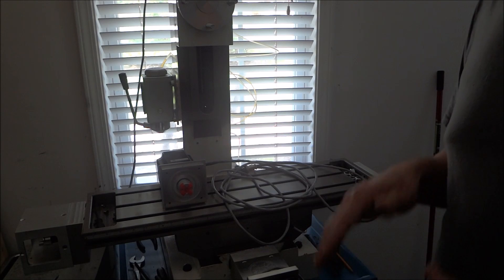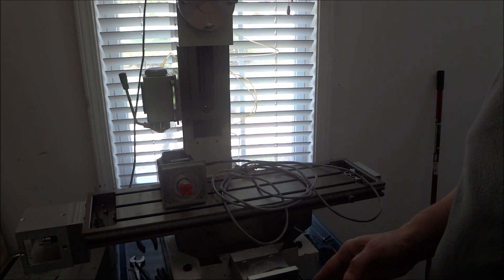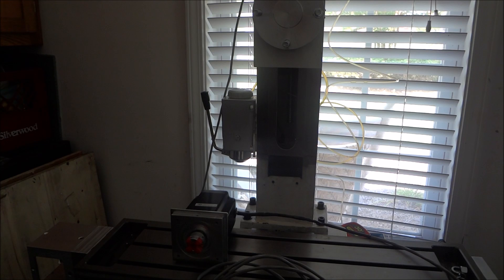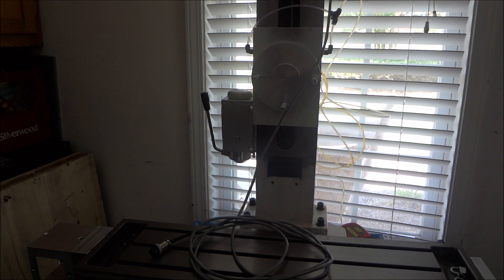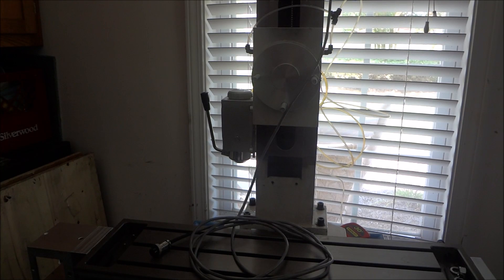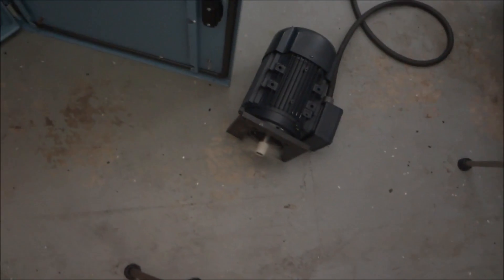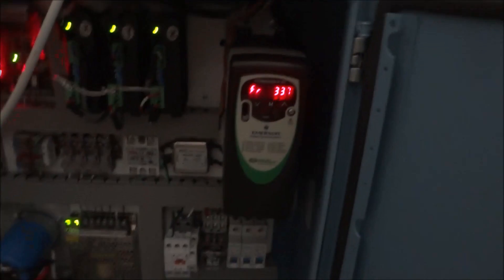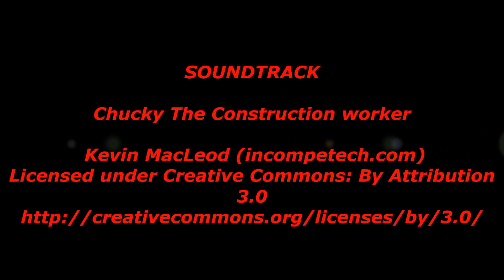PM727M CNC "One Step Forward Two Steps Back"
In this video I Connect up the control cabinet that I wired so many months ago. to see if we can get some movement out of this mill. Well take a look and see what happens.

In the next video PM-727M CNC I hope to have some answers and maybe work on setting up Mach 3 and the steppers.